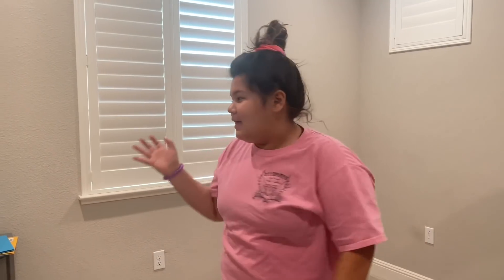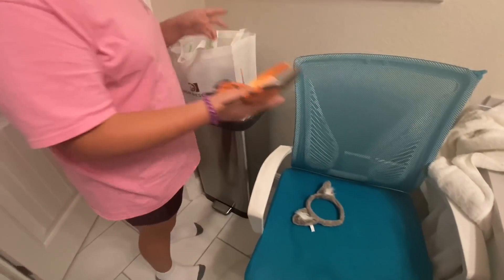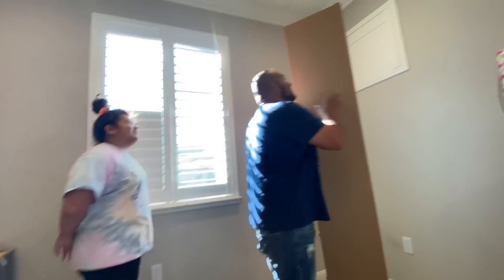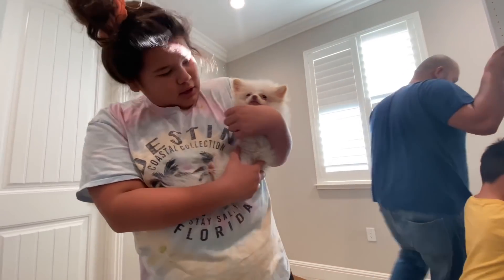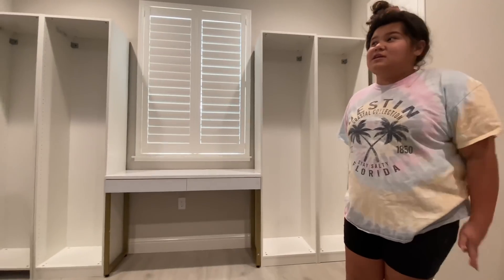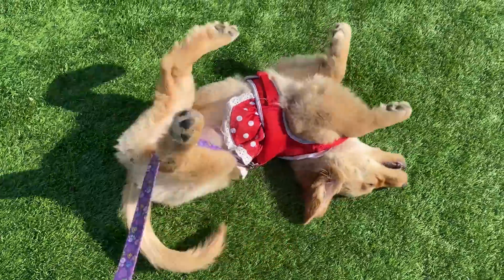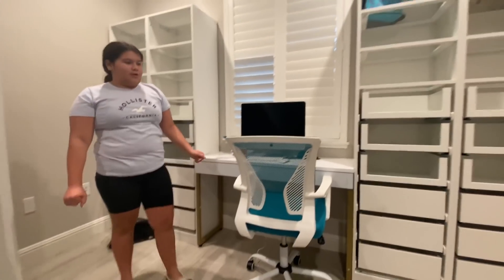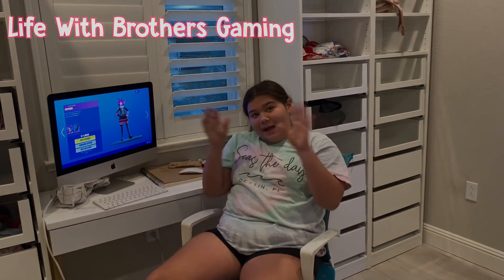IZZY'S ROOM MAKEOVER!!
IZZY did a new teen room makeover!  IZZY got a super cute new DESK, and is going to be getting a new bed soon too!  Enjoy the updated and detailed new room tour!